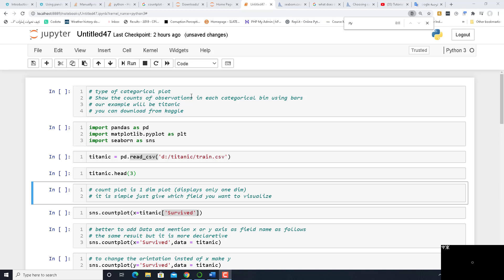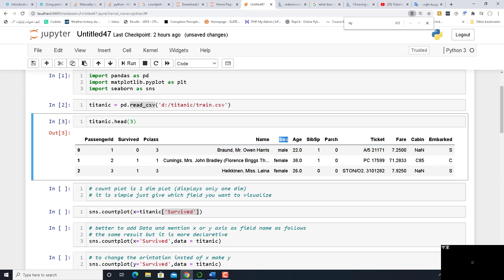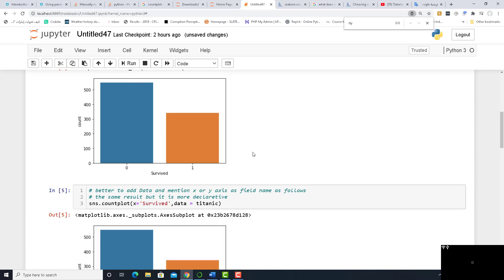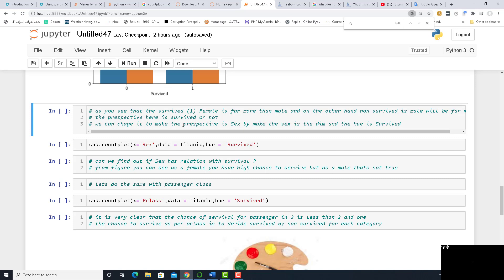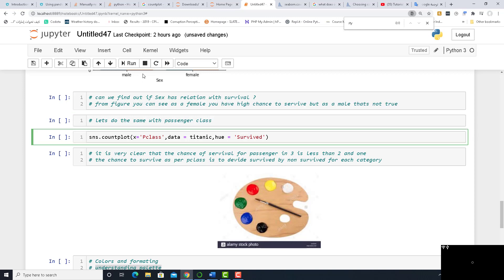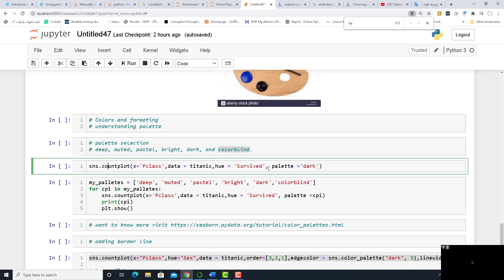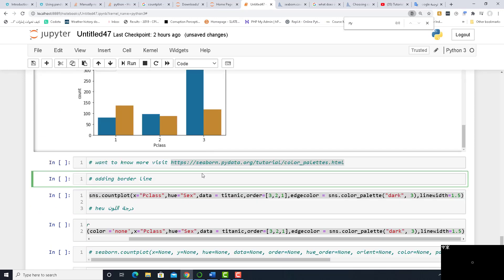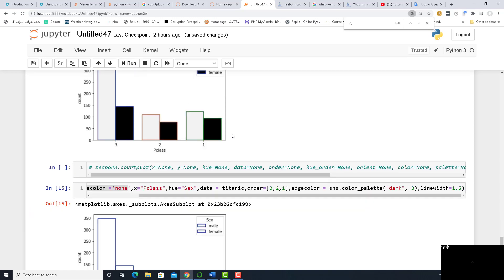count plot in seaborn english